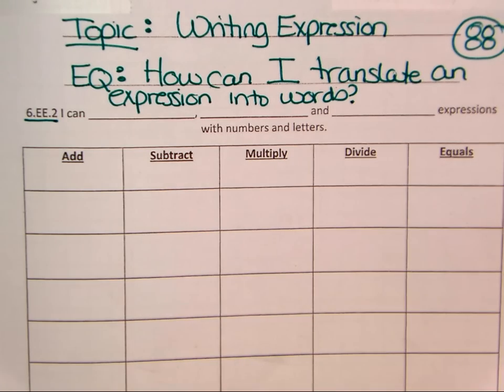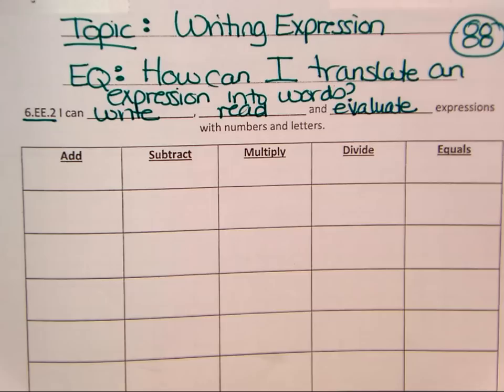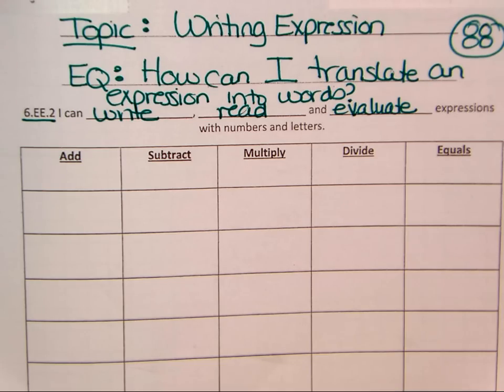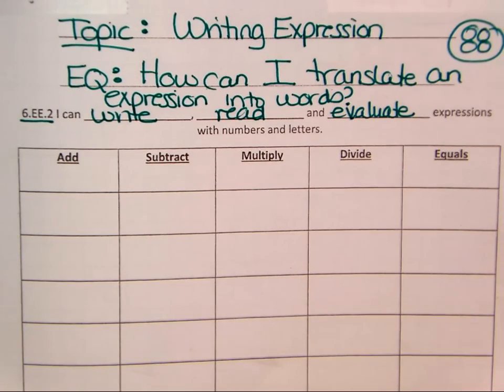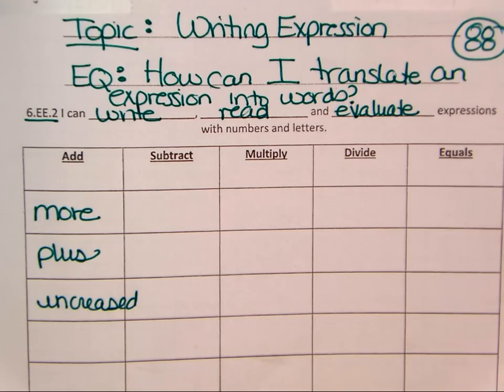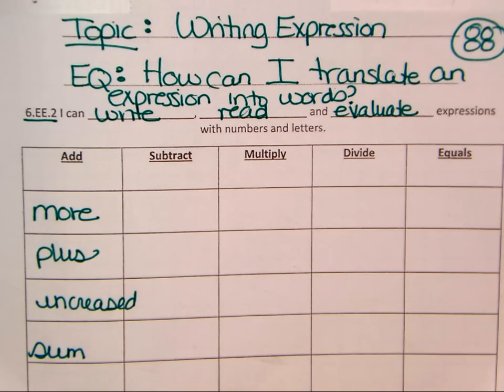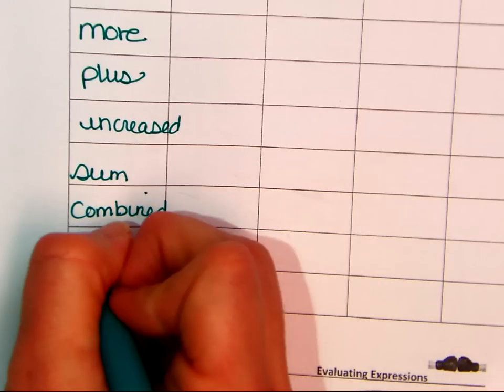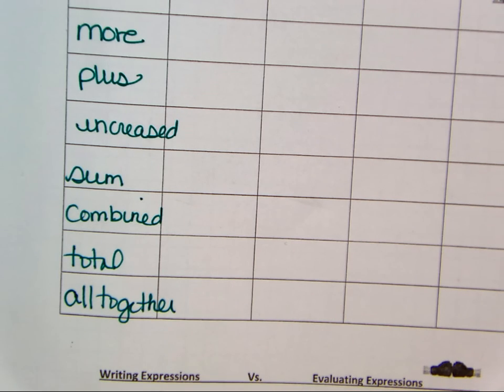INB Writing Expressions Pages 87 88